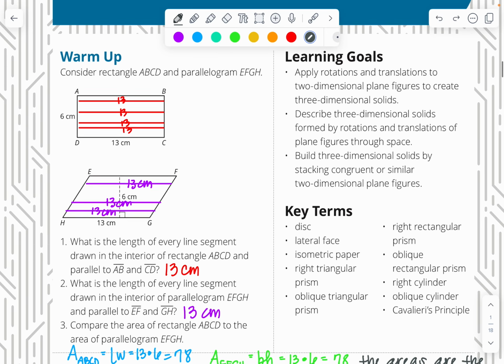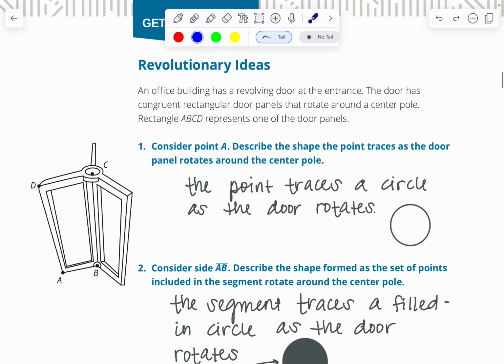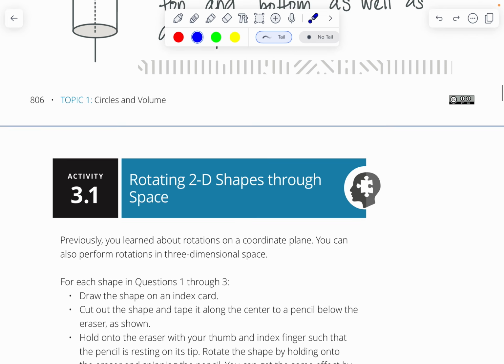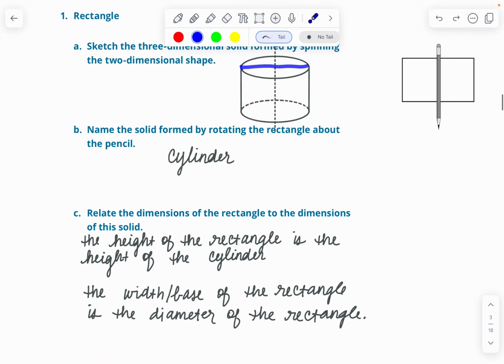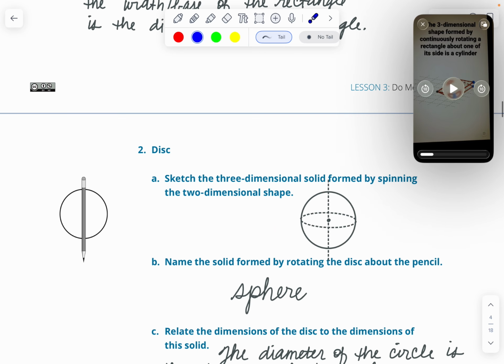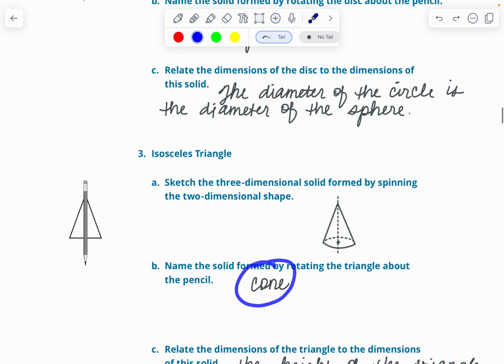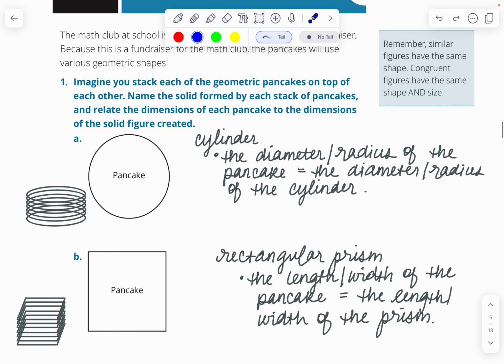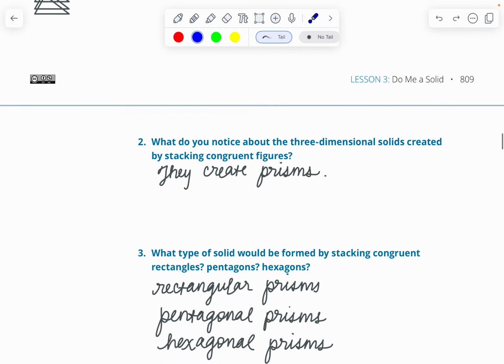M4 T1 L3 pt1